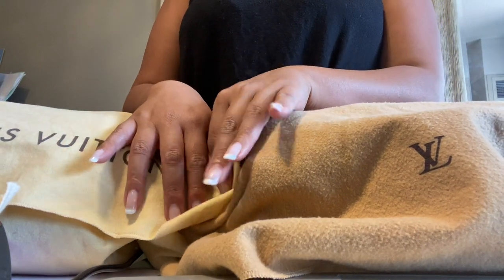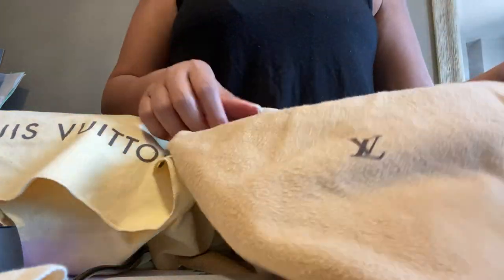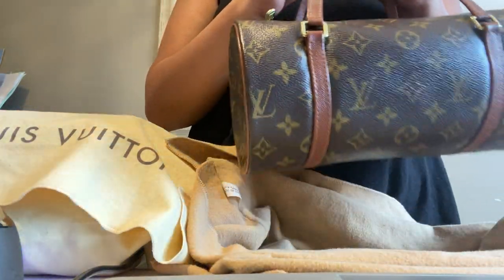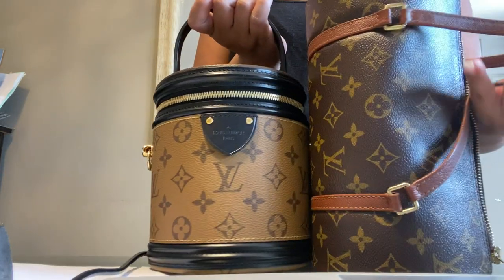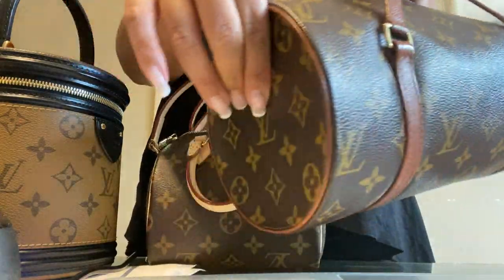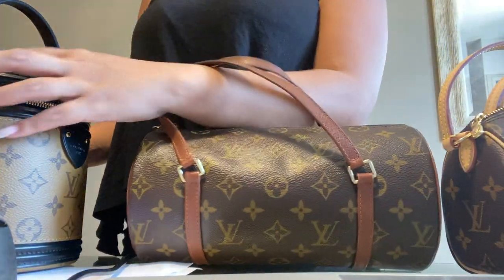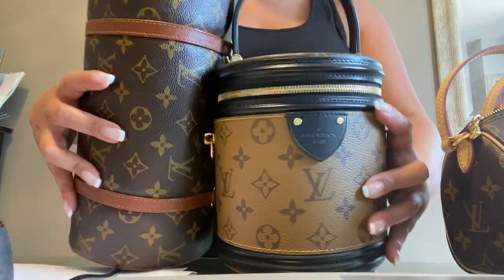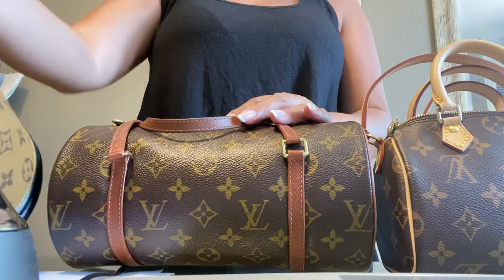Louis Vuitton Vintage Papillon versus New Cannes and Nano